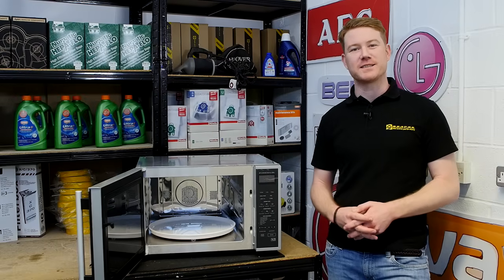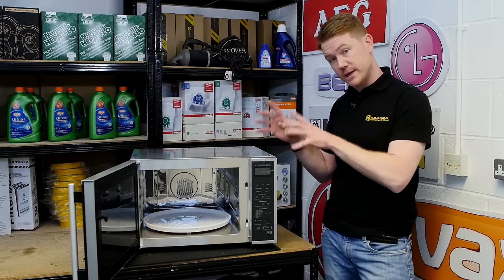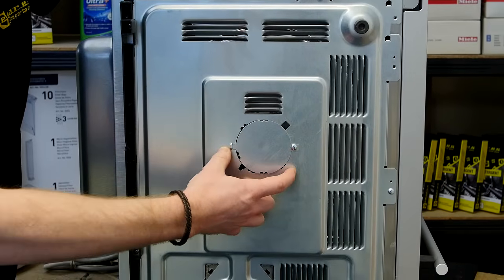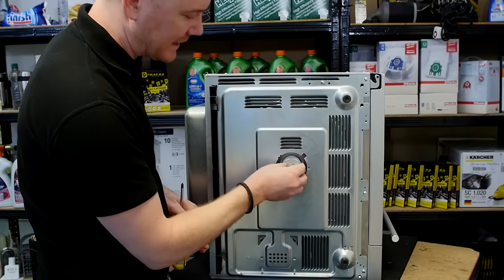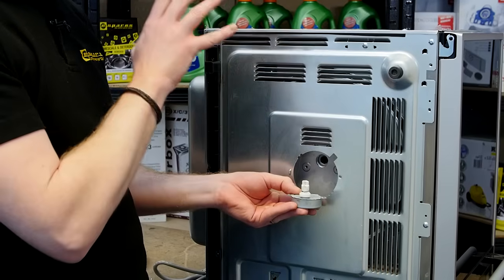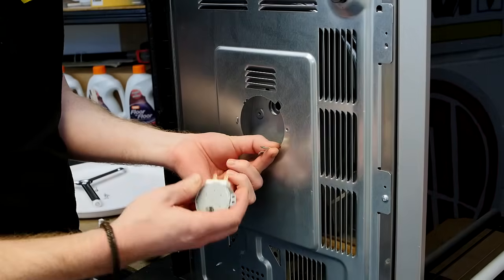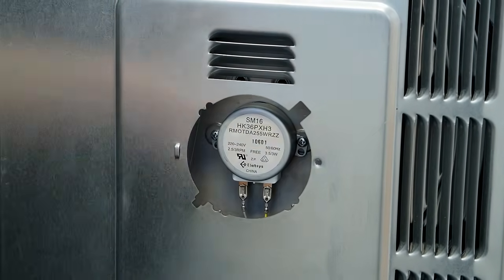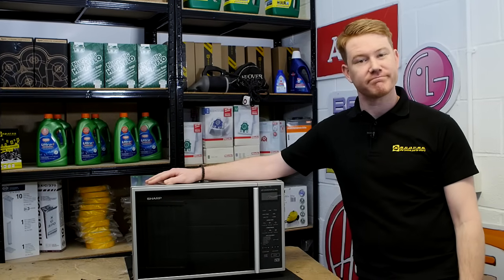How to Replace a Microwave Oven Turntable Motor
Are you wondering “why isn’t my microwave turning?” If so, the turntable motor has likely failed, which is why eSpares are here to show you all there is to replacing the turntable motor on a microwave oven. If you have the issue of your microwave plate not turning, this is the video for you!

When your microwave turntable doesn’t turn, it will prevent your food from cooking properly and evenly inside. This is usually the result of a faulty turntable motor. Fortunately, in this video, we provide a step-by-step guide showing you how to replace a turntable motor in a microwave, so you can get fix your microwave plate not moving problem in no time!

You can also find any other microwave spare parts or accessories you need on the eSpares website.

Wanting to learn more about how your microwave works? Watch our video linked below!

0:00 Introducing the video
0:14 The purpose of the motor
0:22 Why the motor may need replacing
0:41 How to access the turntable motor
1:47 How to remove the old motor
2:07 Suggested video: How a microwave oven works
2:33 How to check the drive coupling
3:07 How to fit the new motor
3:40 Putting the microwave back together
4:06 Suggested video: Introducing Our House Mate Cleaning Product Range